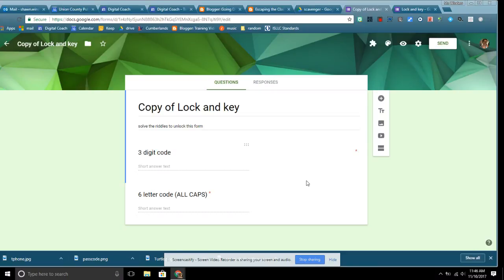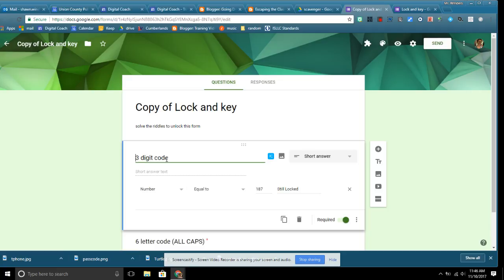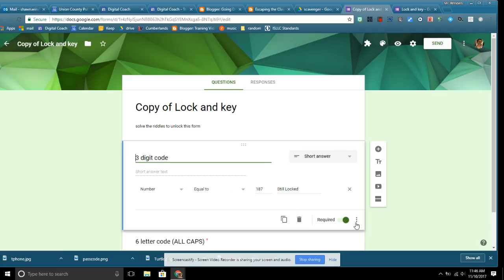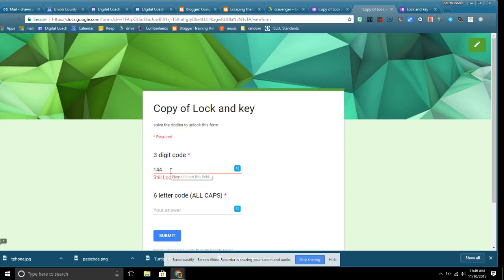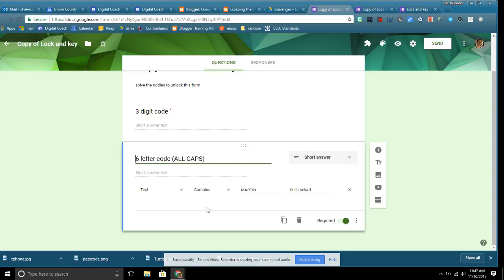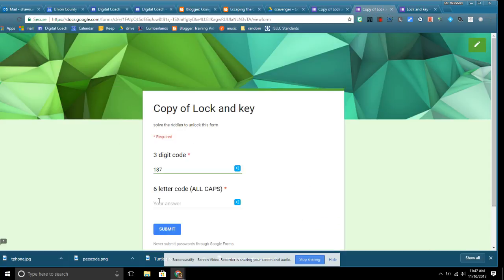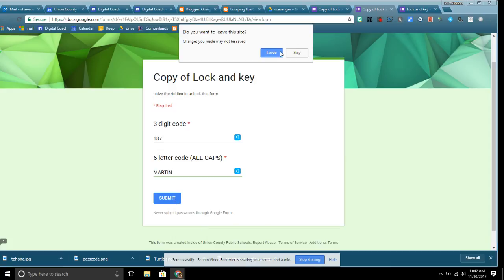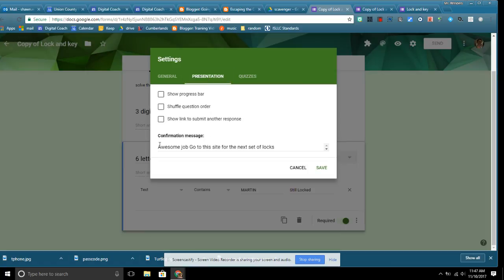Locks with Forms